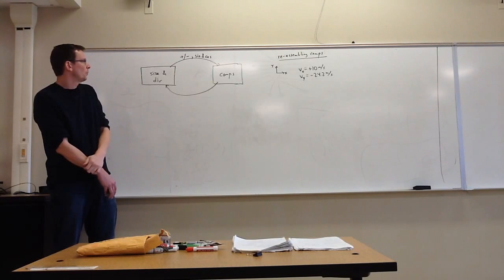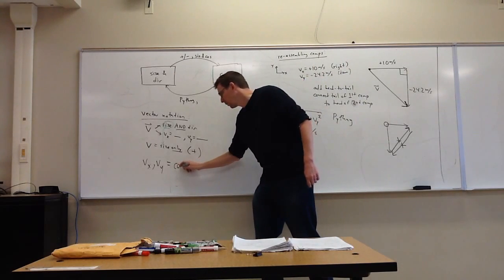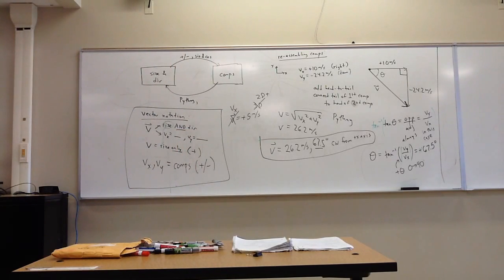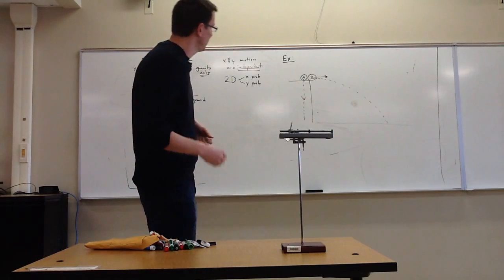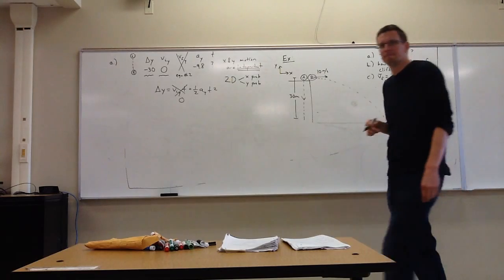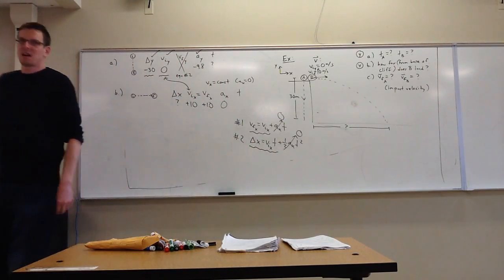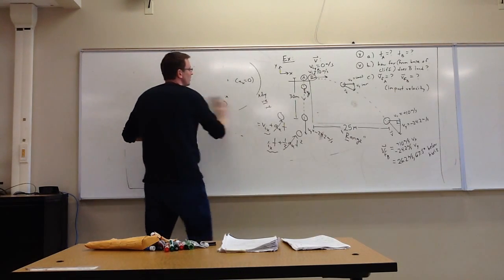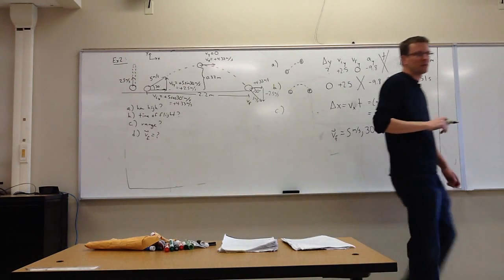3. B: General Physics I Lecture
[00:00] a.) Re-assembling components
[05:25] b.) Vector notation summary
[16:28] c.) Projectile motion intro
[19:59] d.) DEMO: Horiz & vertical independence in projectile motion
[25:10] e.) Ex 1: Horizontal firing from cliff
[45:09] f.) Ex 2: Diagonal launch on level ground

SPECIAL NOTES for this lecture:
n/a

COURSE MATERIALS that go with this lecture (see Canvas):
Vector Practice Worksheet